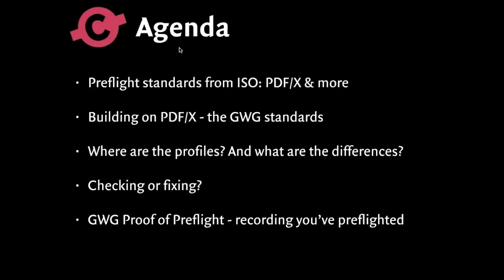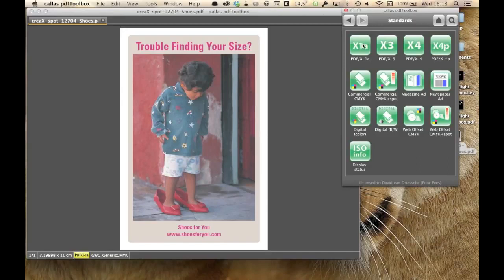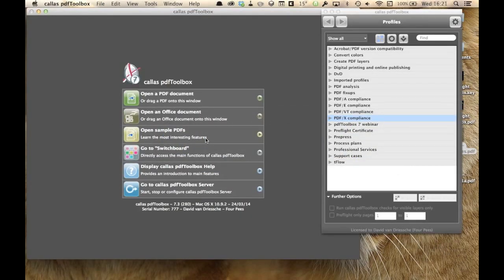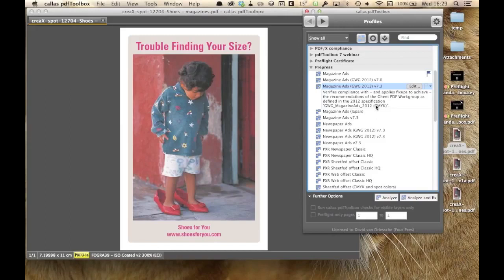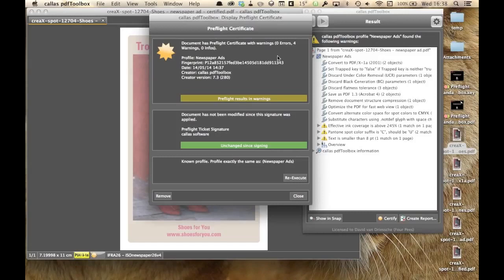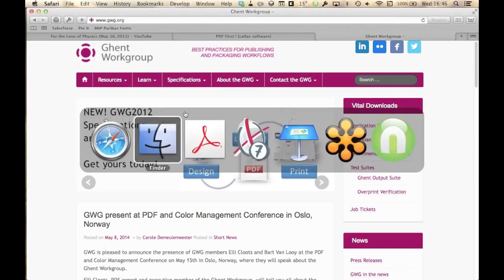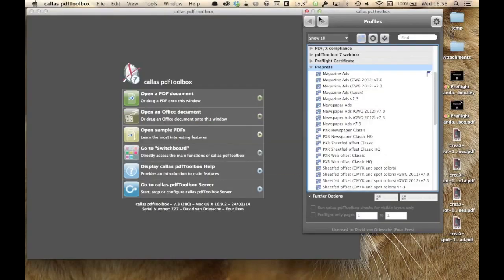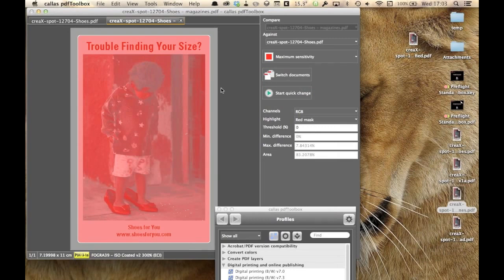PDF preflight standards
David van Driessche, CTO of Four Pees, held an English webinar to introduce you to the different PDF related standards and how they are implemented and can be used in pdfToolbox.

- Preflight standards from ISO: PDF/X and more
- PDF/X-Plus preflight standards from the GWG for specific market segments
- What profiles should I use? What's with all the version numbers?
- Checking versus fixing - What to do when?
- GWG Proof of Preflight - Protecting preflight results